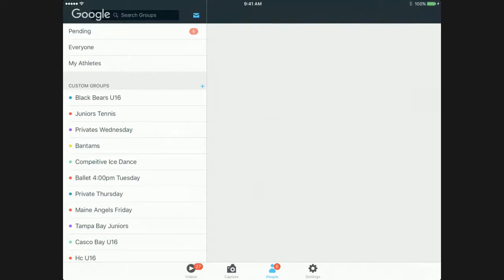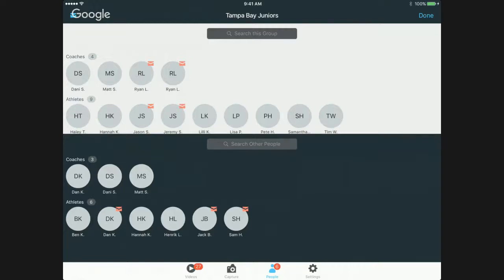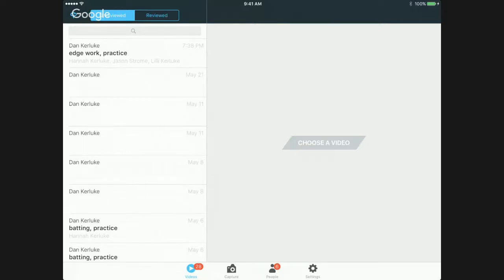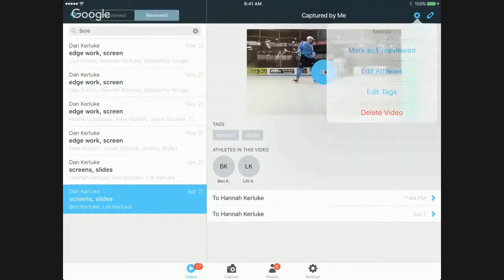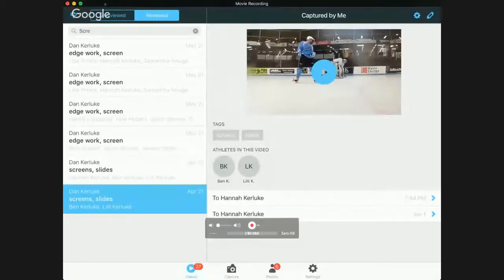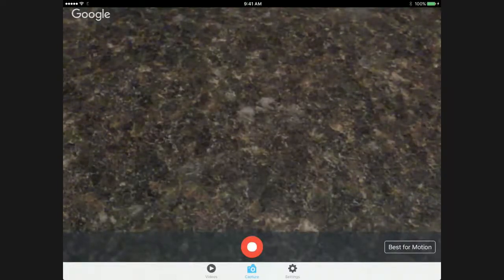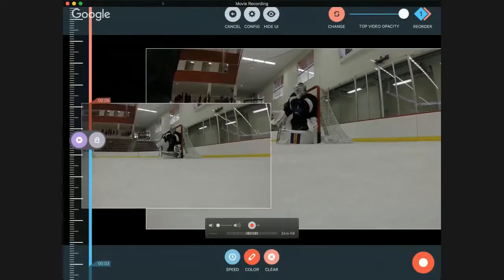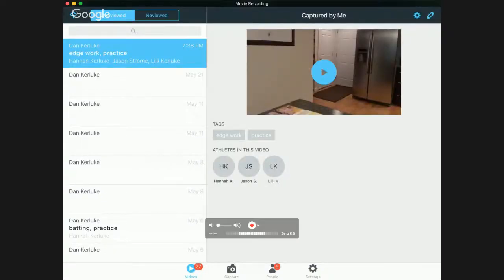CoachCast Walkthrough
A walkthrough Double Blue's groundbreaking CoachCast Platform.

The CoachCast is a superior platform for coaches who are in business to improve performance. It is a modern, affordable video tool, that will solve the significant deficiencies of other technology that do not lend itself well to capturing, managing and distributing video at scale... 5, 50 or 500 athletes.

There is nothing else like this in the market… an enterprise-grade video platform that will simplify and expedite your use of video and the flow from coach to athlete and athlete back to coach.